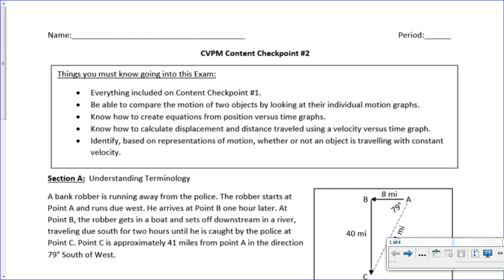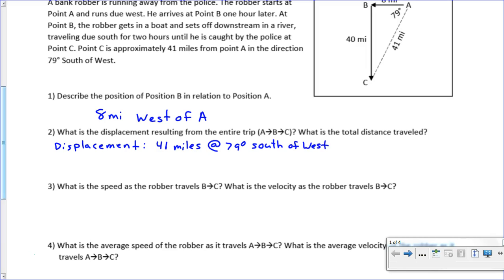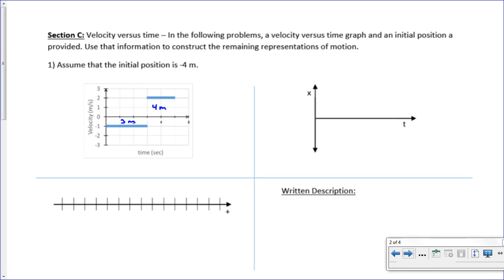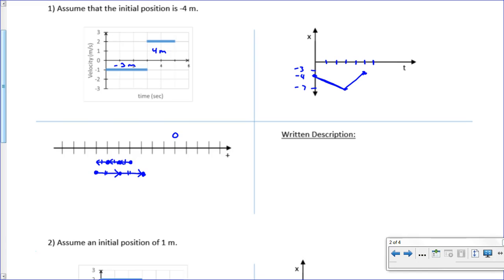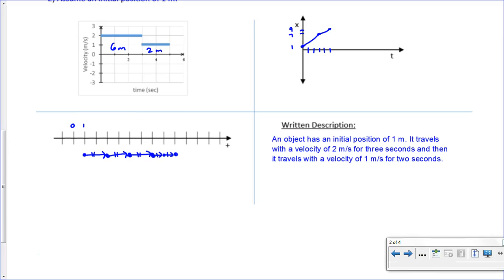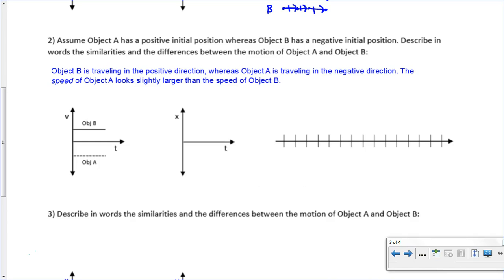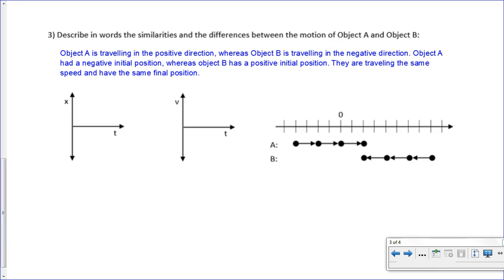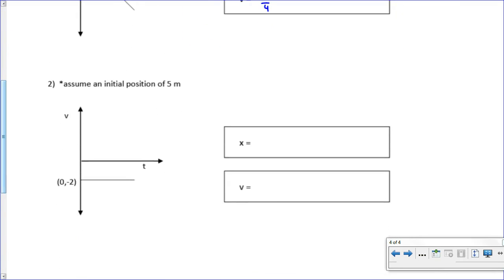CVPM Content Checkpoint #2 - Key